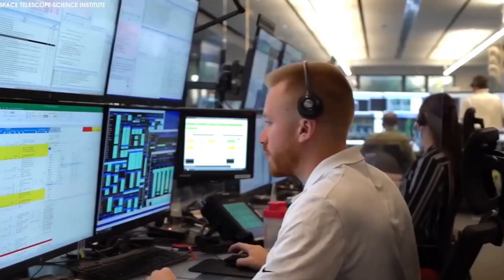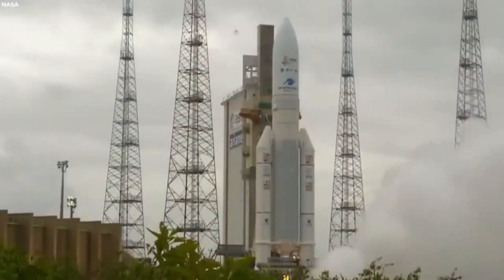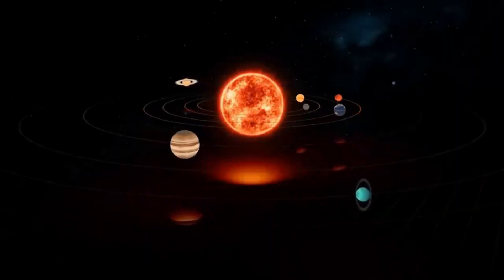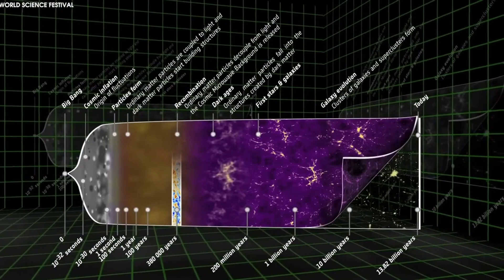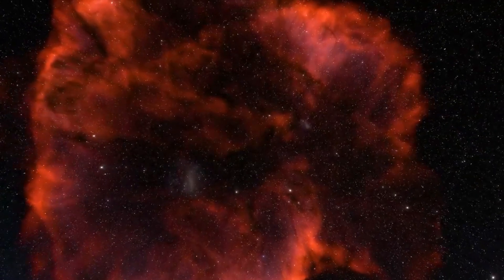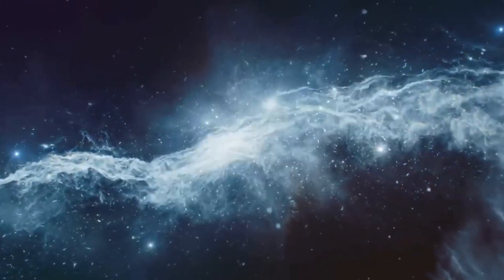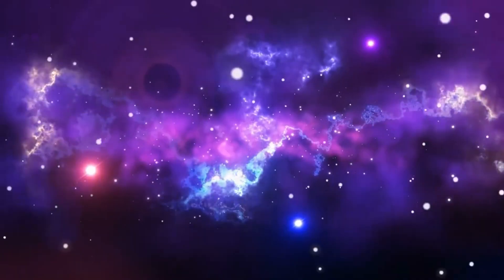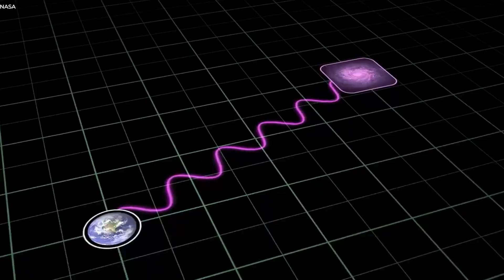James Webb Telescope Just Announced First Ever, Real Image Before Big Bang